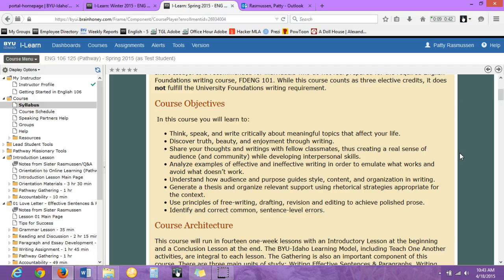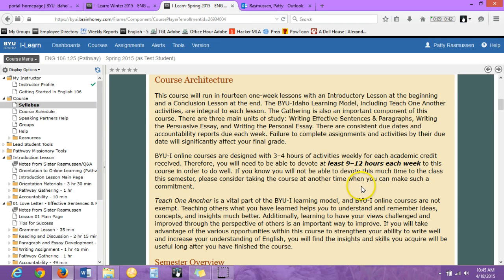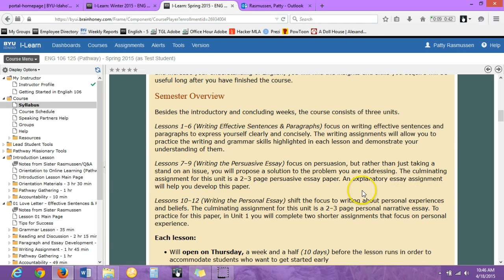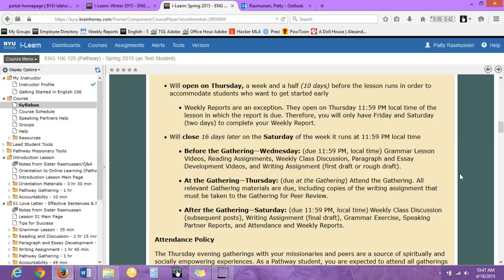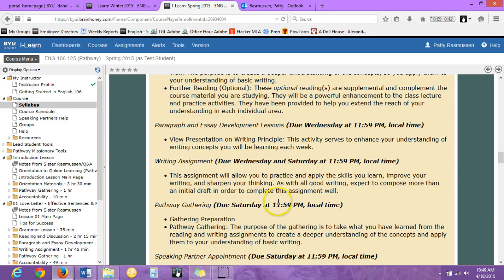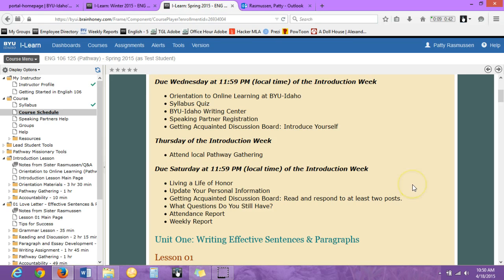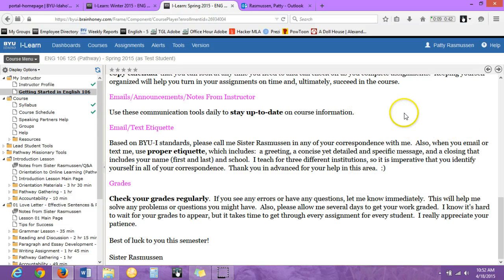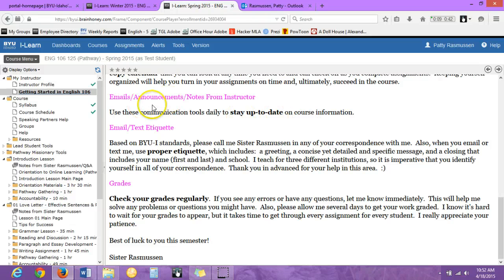Eng 106 Overview